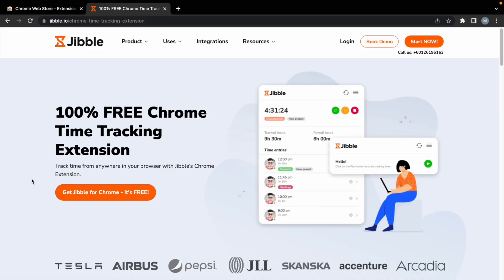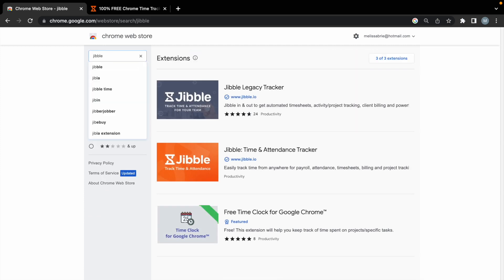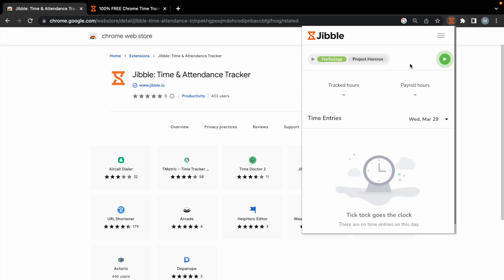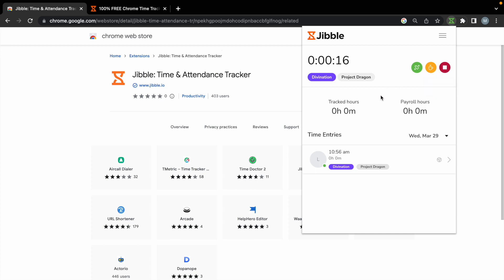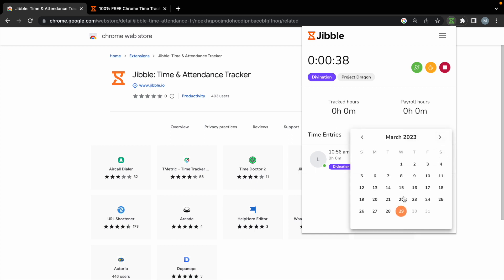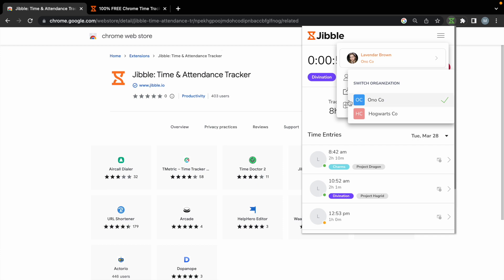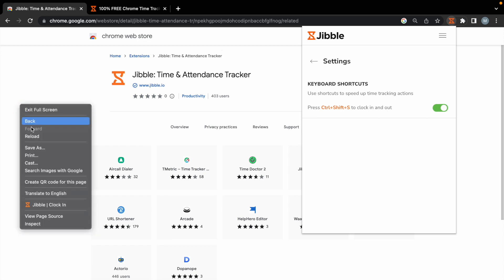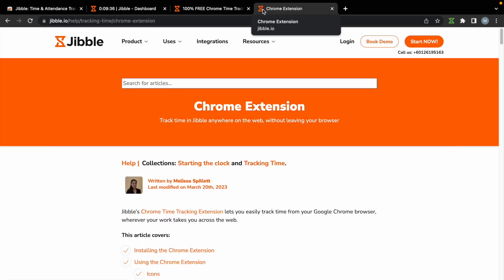100% FREE Chrome Time Tracking Extension | Walkthrough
A walkthrough of Jibble's Chrome Time Tracking Extension

0:00 Introduction
0:22 Installation
0:41 Tracking time
1:11 Extension dashboard
1:36 Settings
1:47 Keyboard shortcuts
2:12 Web dashboard
2:23 Outro